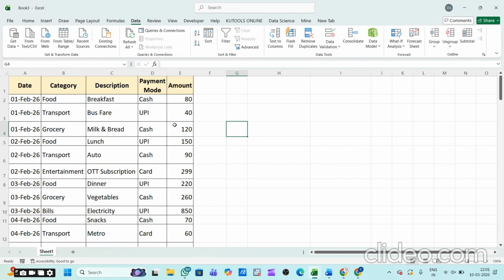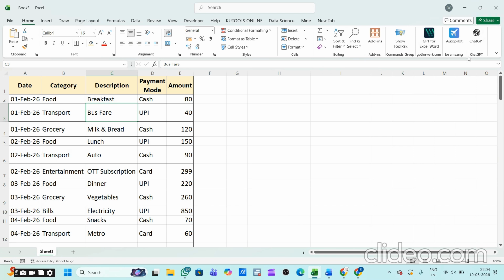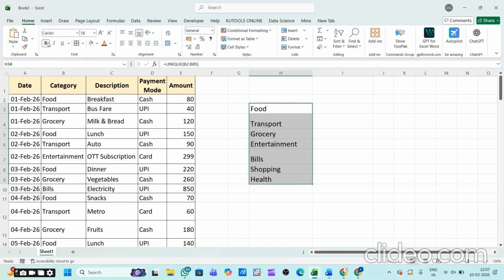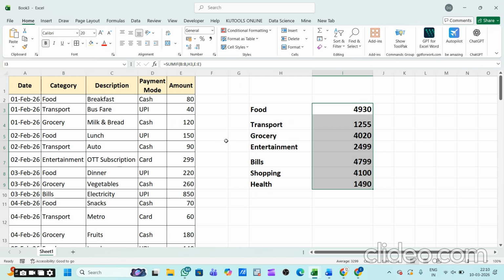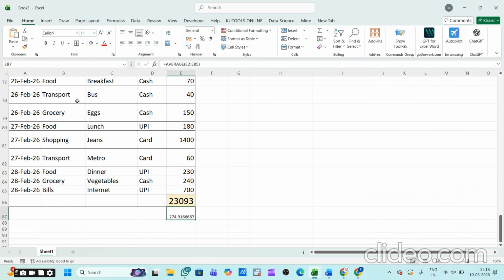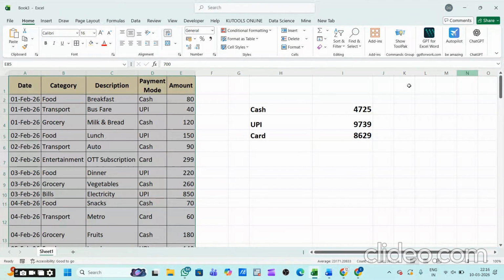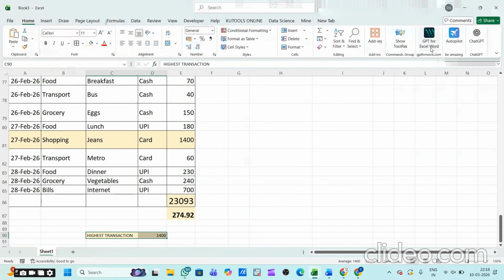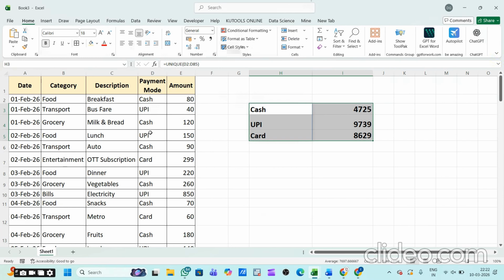EXCEL WITH AI PART 2